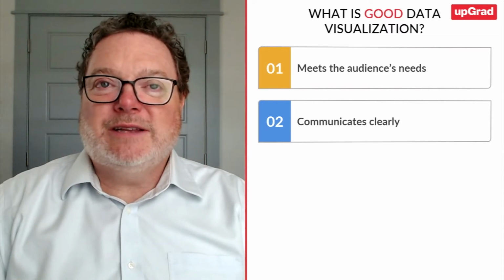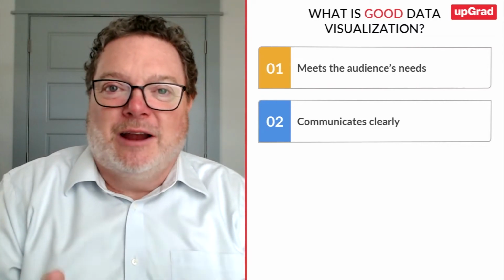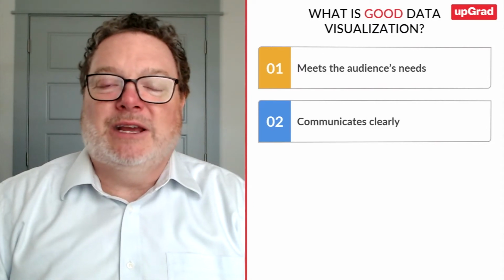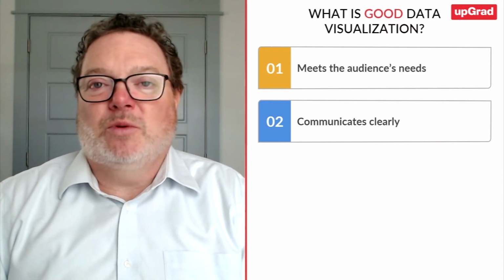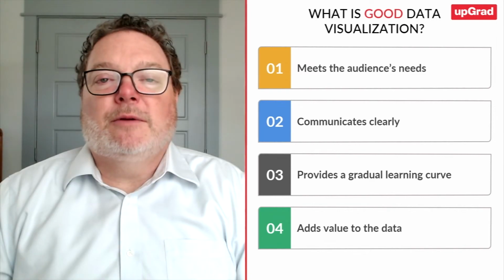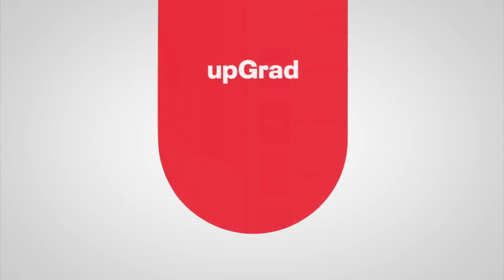What is Data Visualization? | Tableau for Beginners 01 | upGrad Data Science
Ever heard of the term Data Visualisation? Understand what it is and different use case of data visualisation!

*About upGrad Data Science:*
Data Science, AI & ML are upcoming domains that are proving to spearhead several industries. Our programs are designed and delivered in collaboration with top universities across the globe like IIIT Bangalore, Liverpool John Moores University, University of Maryland, University of Arizona, Caltech, and IIM - K among others.